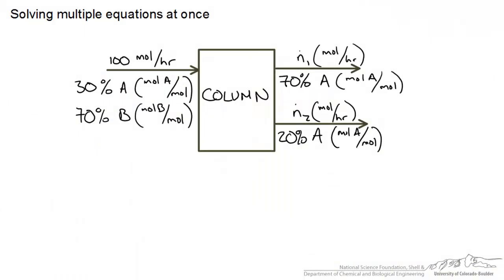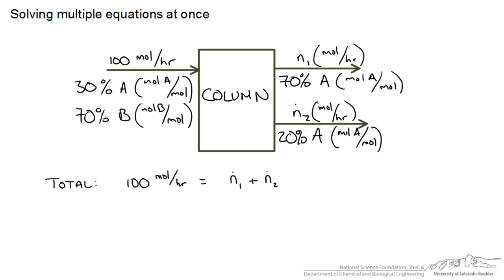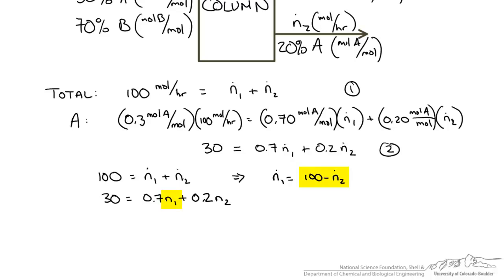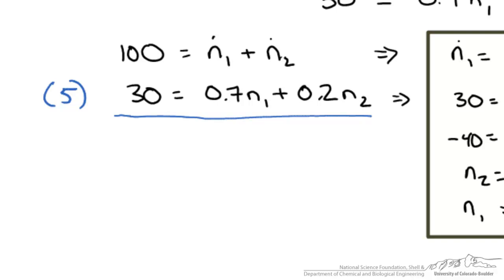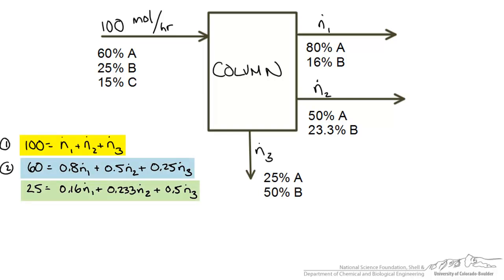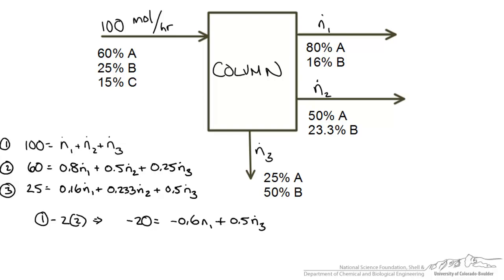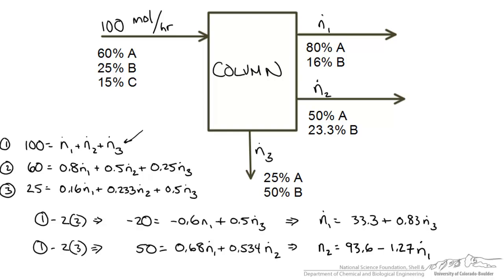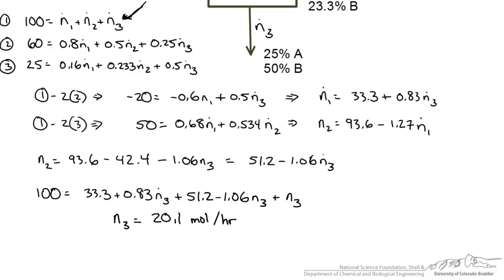Solving Set of Linear Equations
Explains how to solve multiple equations simultaneously. Shows an example of how to solve a system of equations with three unknowns. Made by faculty at the University of Colorado Boulder Department of Chemical and Biological Engineering.